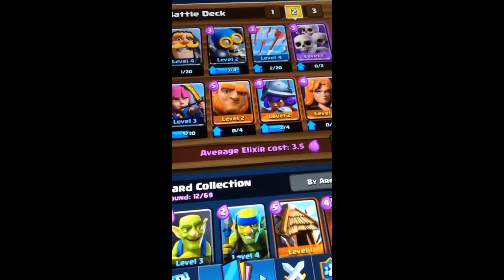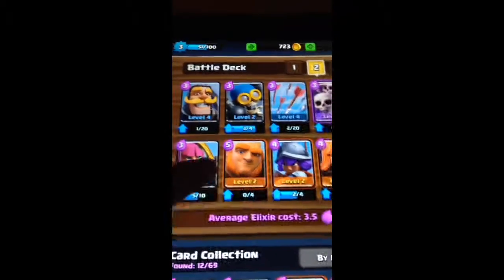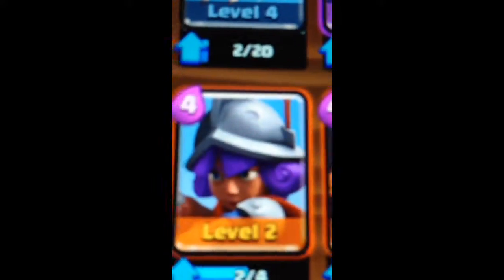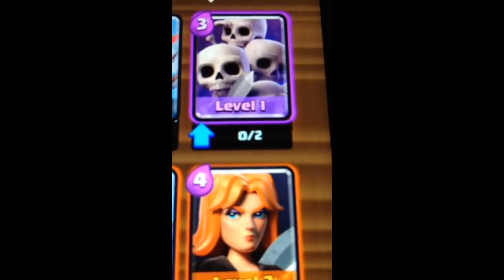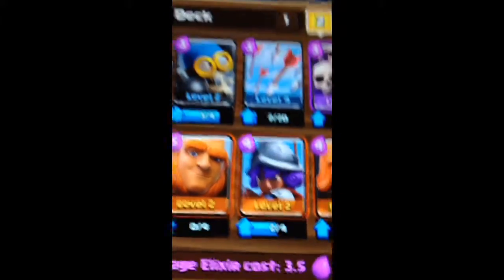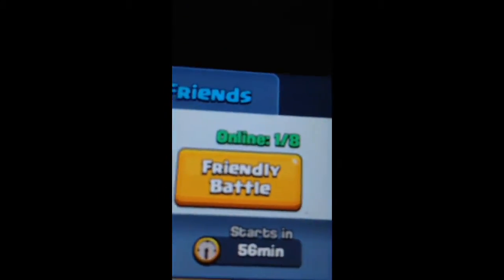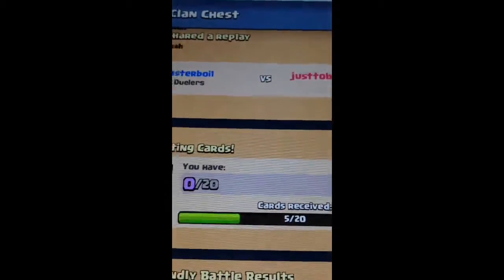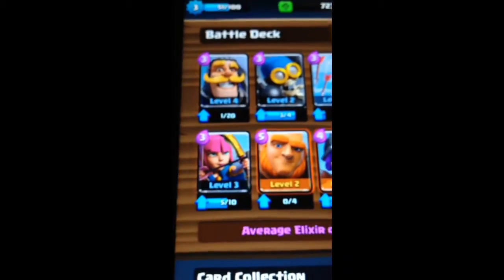Clash royale easy but o.p deck!!!!